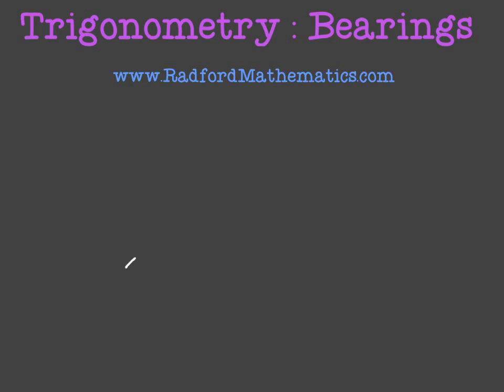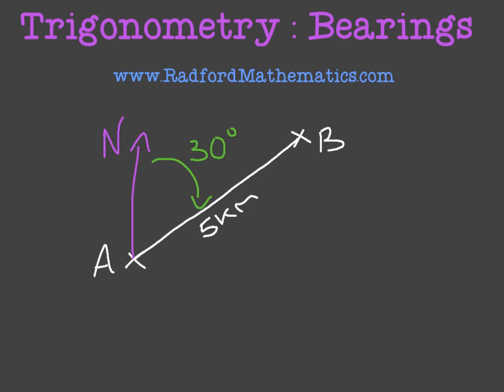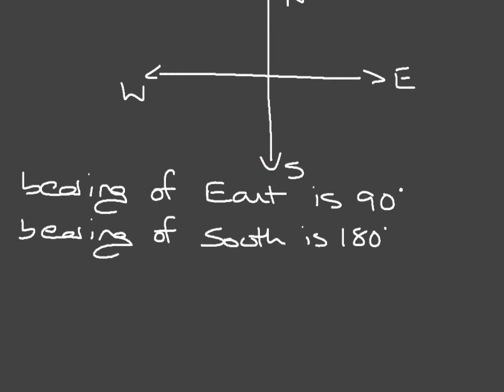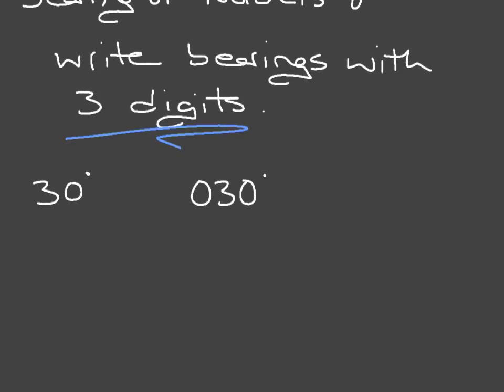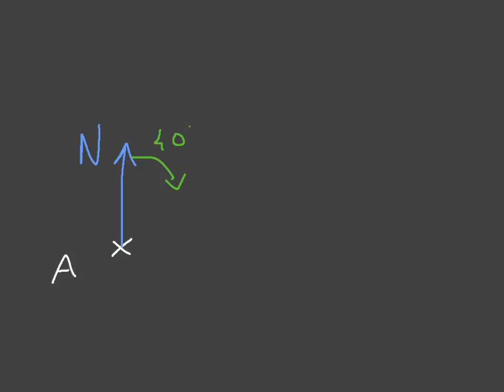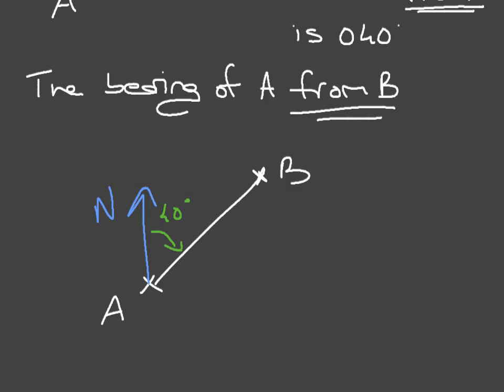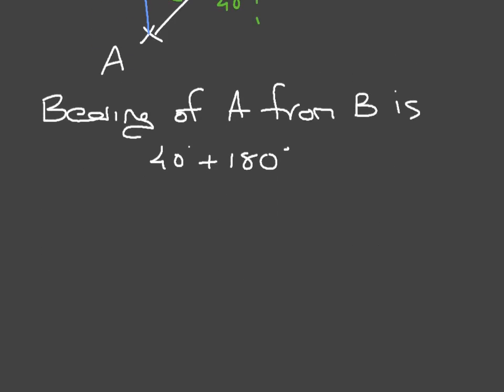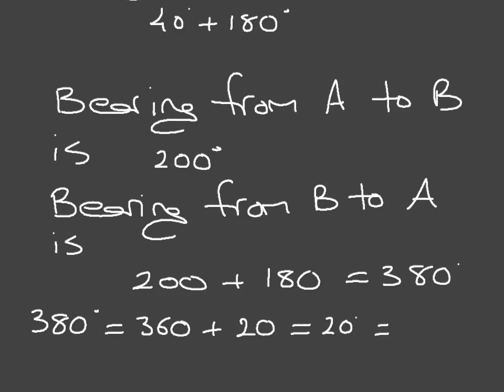Bearings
Learn what bearings are and how they are measured with this short video.
Learn the rule for finding the bearing from a point B to a point A, when we know the bearing of B from A.